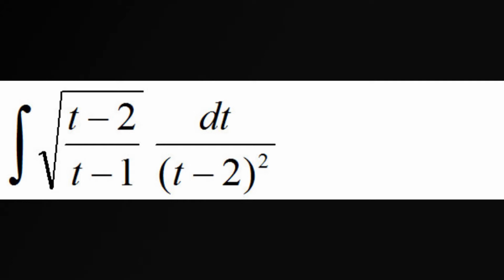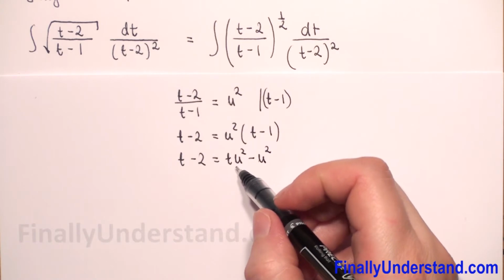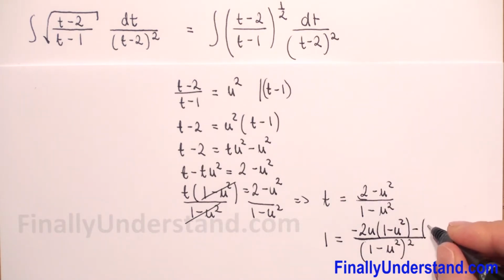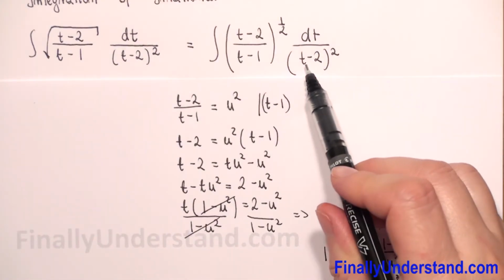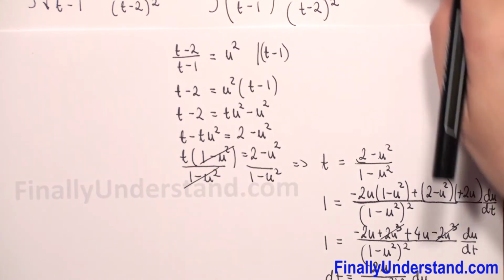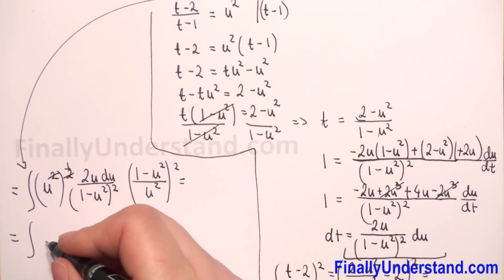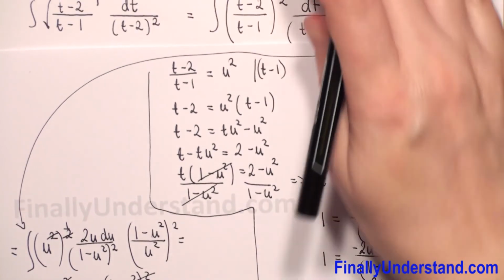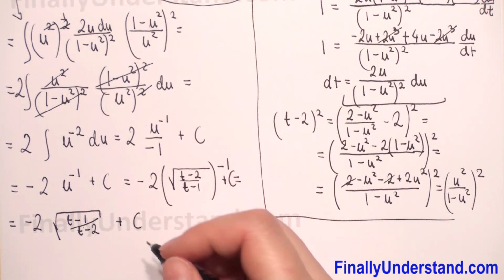How to Integrate Irrational Functions | Step-by-Step Guide 13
Unlock the secrets of calculus by learning how to integrate irrational functions with clear, step-by-step explanations. Whether you’re preparing for exams or just want to strengthen your math skills, this video will guide you through integration techniques, examples, and tips to solve irrational expressions with confidence.